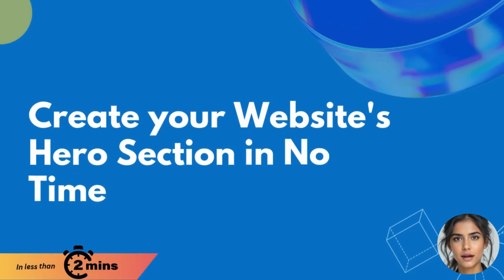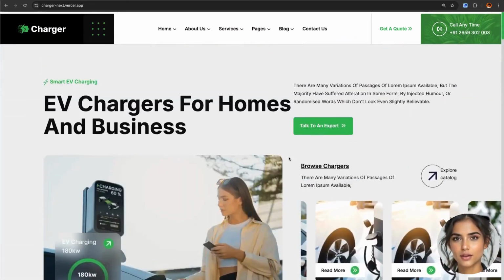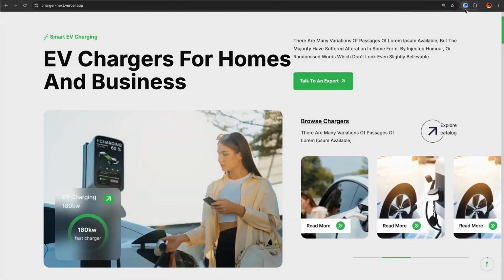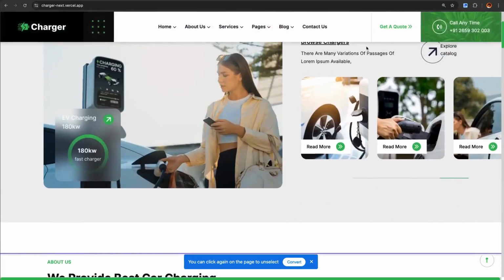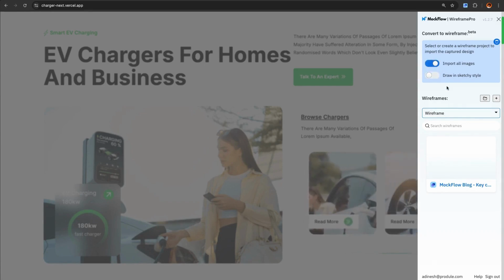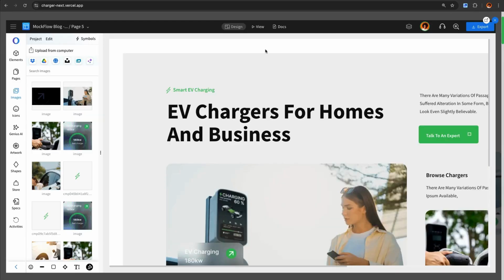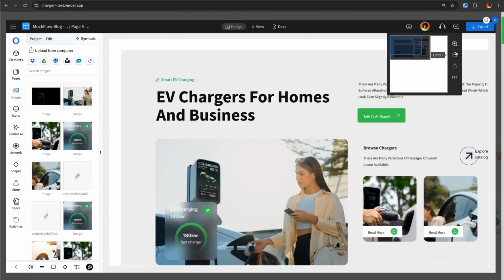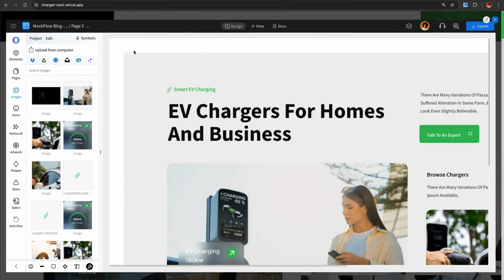Create your Website's Hero Section in No Time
A hero section is typically the first thing you design in a wireframe because it sets the tone for the entire page. In this video tutorial, we’ll show you how to create one quickly using the MockFlow Chrome extension.